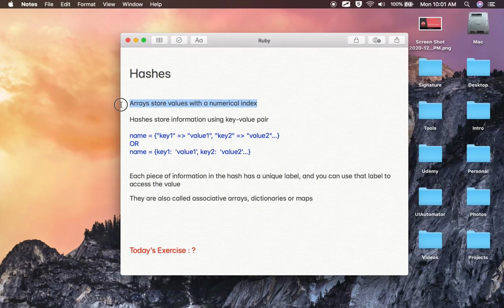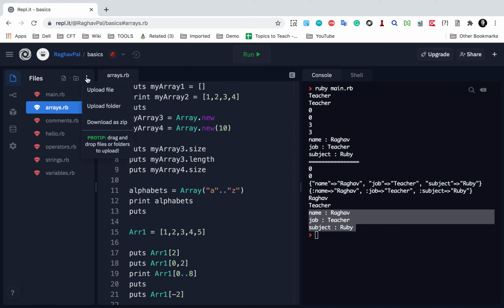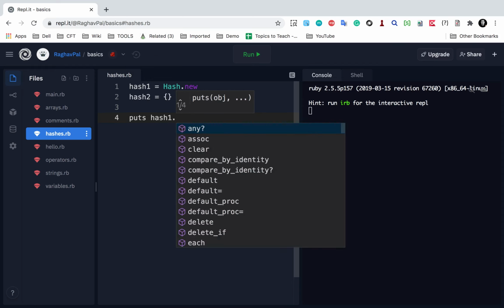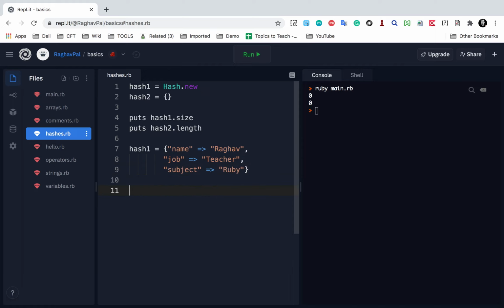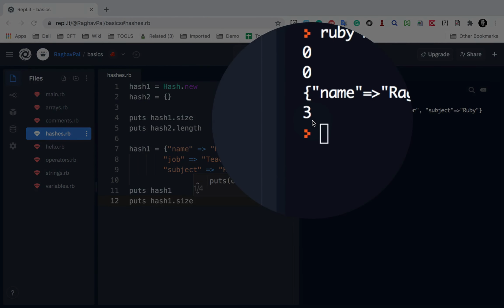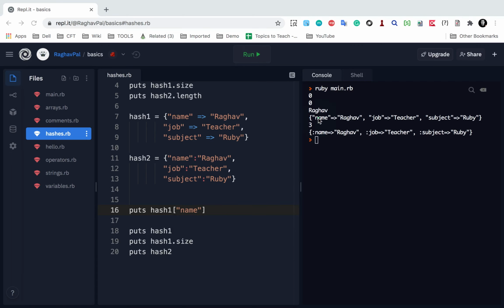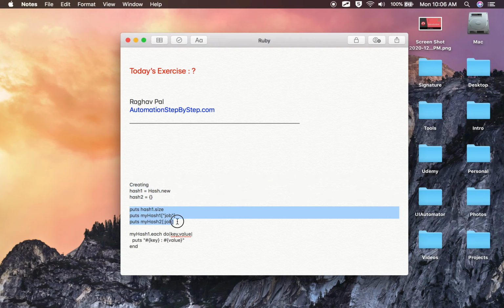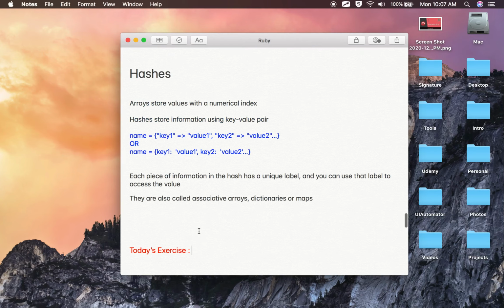Ruby Beginner Tutorial 13 | Hashes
Arrays store values with a numerical index

Hashes store information using key-value pair

name = {"key1" =› "value1", "key2" =› "value2"...}
OR

Each piece of information in the hash has a unique label, and you can use that label to access the value

They are also called associative arrays, dictionaries or maps

Creating
hash1 = Hash.new
hash2 = {}

puts hash1.size
puts myHash1["job"]
puts myHash2[:job]

myHash1.each do|key,value|
  puts "#{key} : #{value}"
end

Raghav